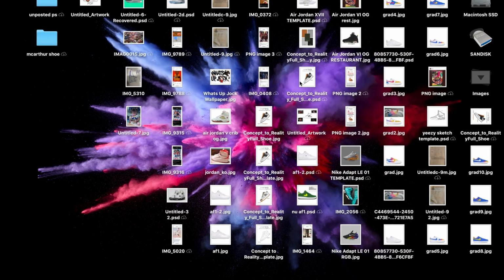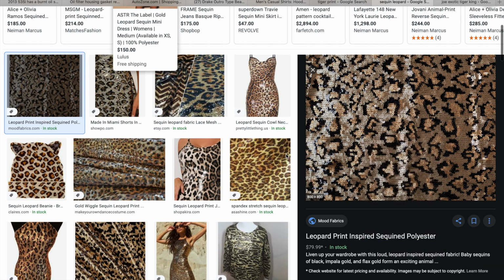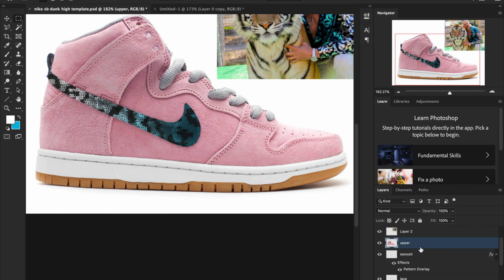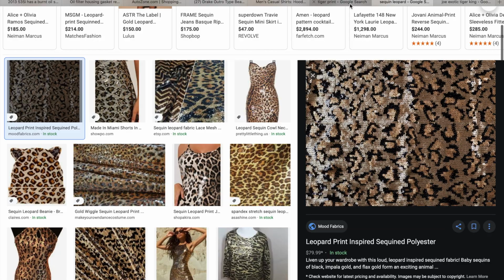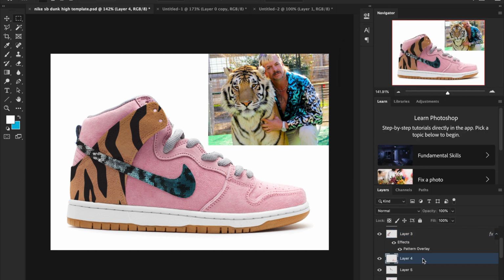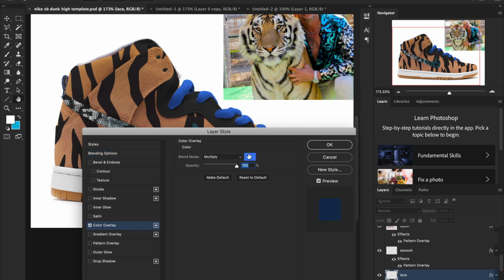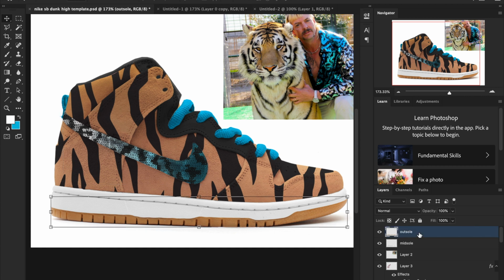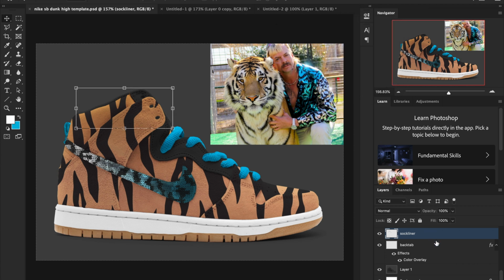Joe Exotic SB Dunks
Watch me as i show you how i create a SB Dunk inspired by Joe Exotic